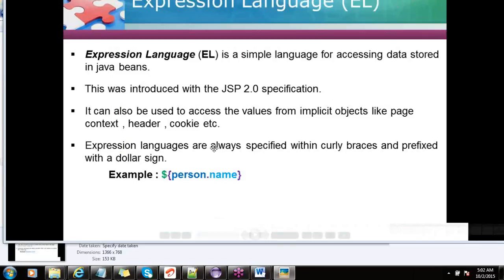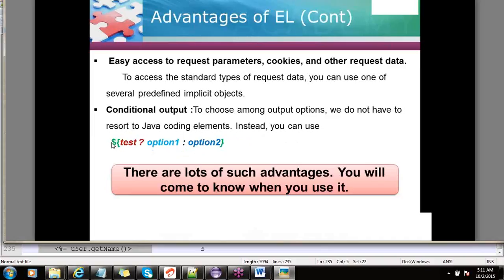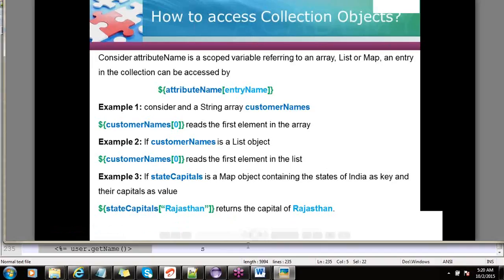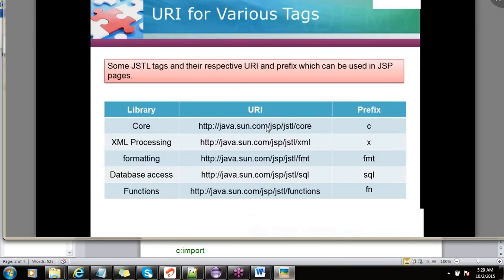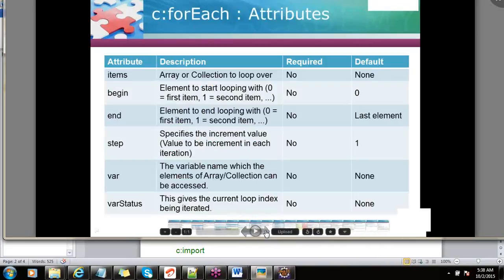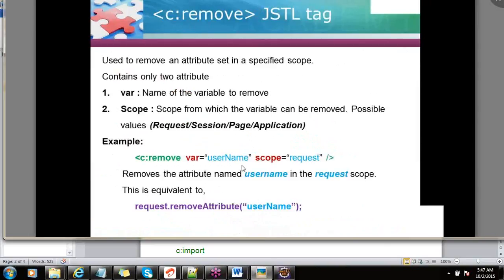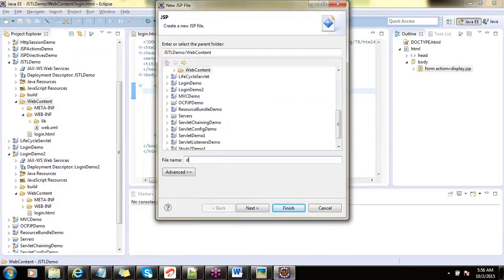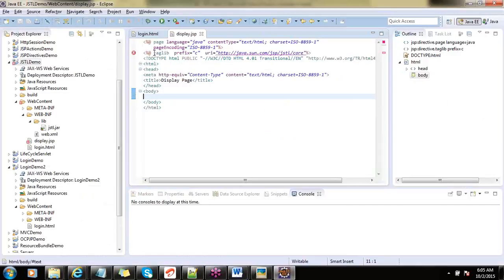Java Web Programming : JSP - Part 5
JSP Expression Language example program - introduction to JSTL Tags